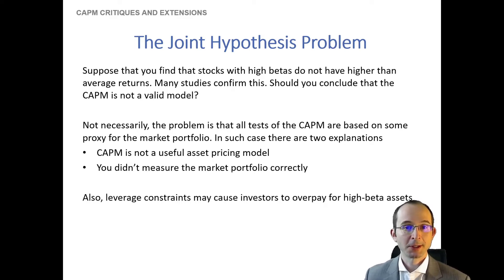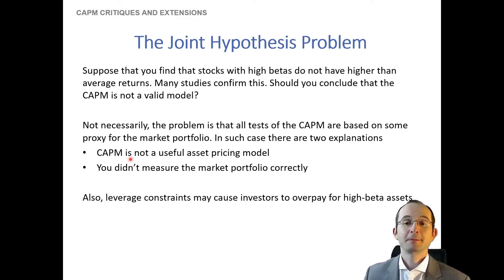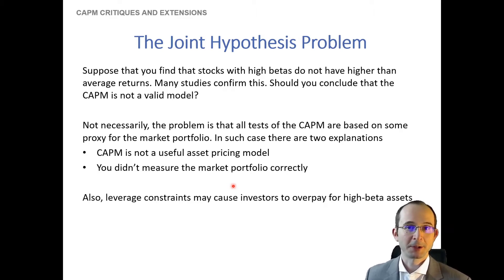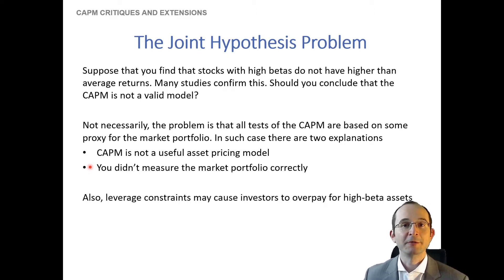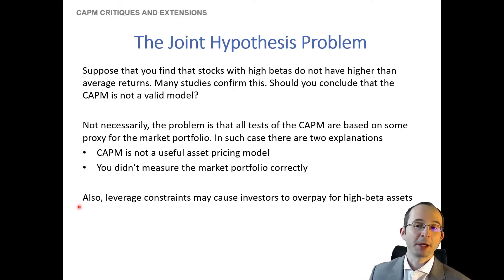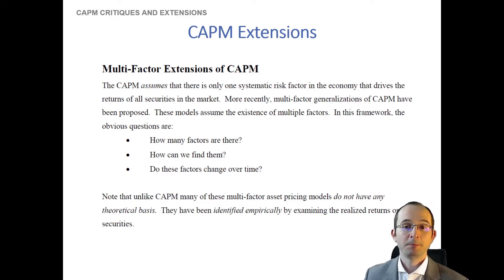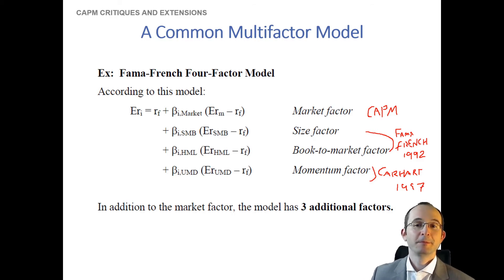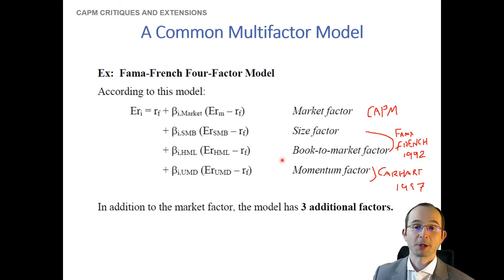Factor Models 7: Multifactor Model Extensions to the CAPM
In this final lecture in a series on asset pricing models, we describe common risk factors used to calculate expected returns in addition to the market risk factor. We discuss the Fama and French (1992) 3-factor extension that includes value and size factors, and the Carhart (1997) extension to the 3-factor model that adds the momentum factor.